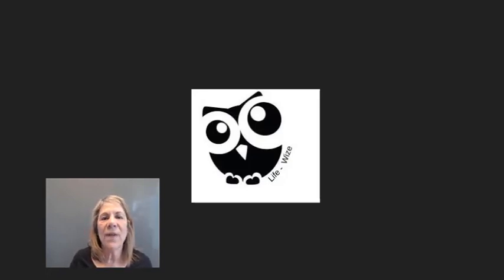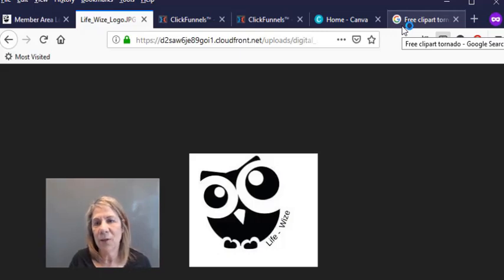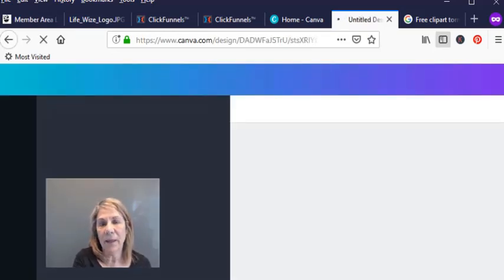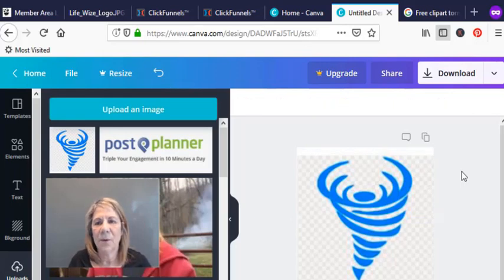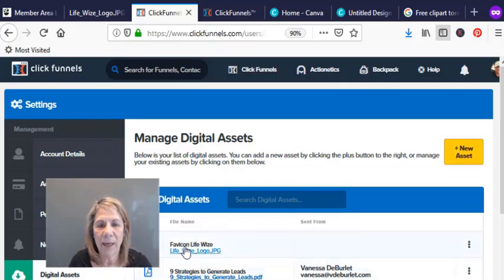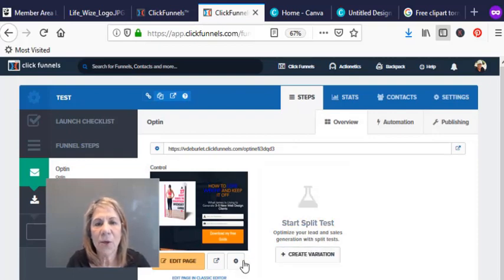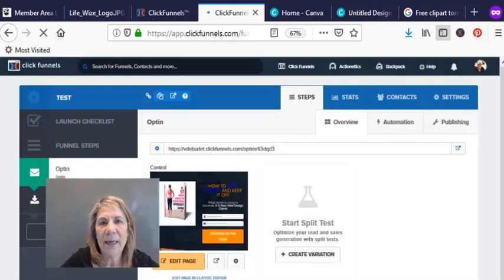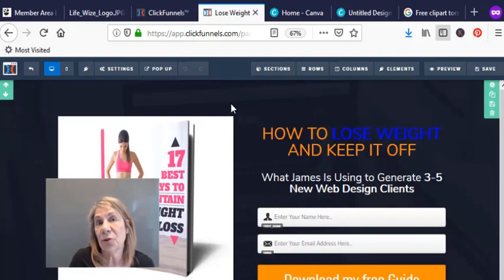How to Add a Favicon to Your Browser Tab | ClickFunnels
How to add a favicon to your browser tab. In this video I will show you step by step how to add a favicon to your browser in your ClickFunnel funnels.  You can use your logo as your favicon if you would like.  It's pretty cool!

What? You're not using Clickfunnels? Only click here if you want LOTS of leads